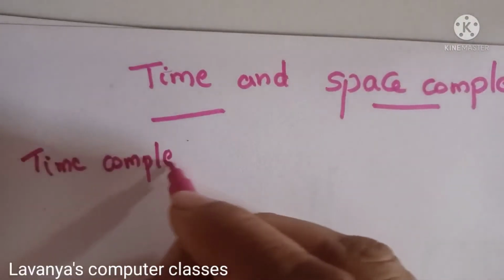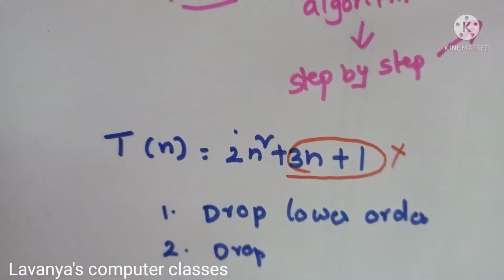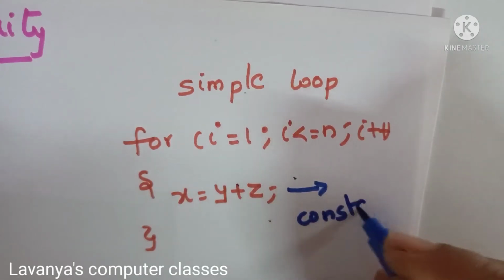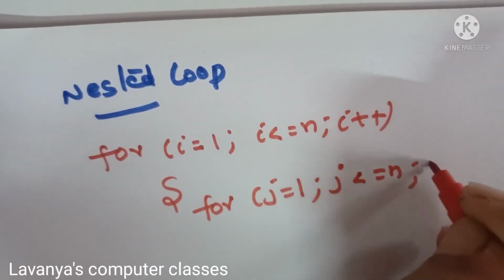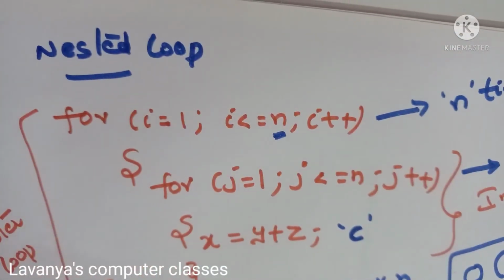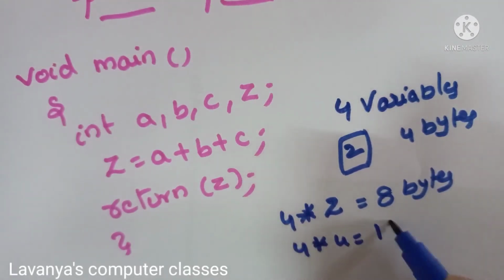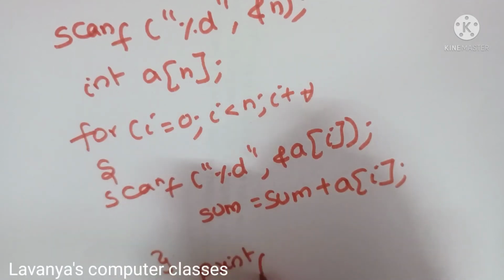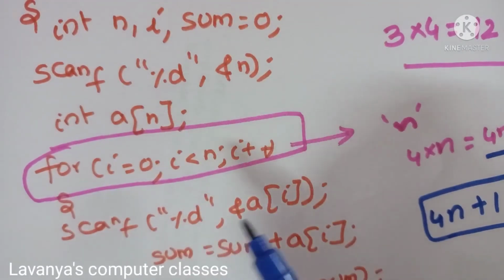Time and space complexity of an algorithm